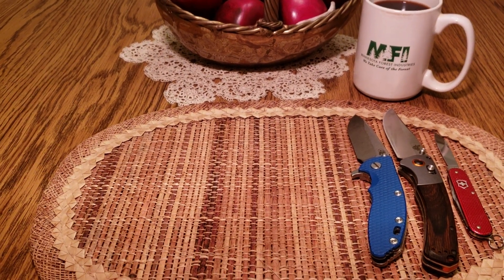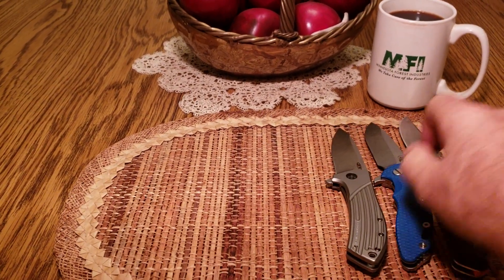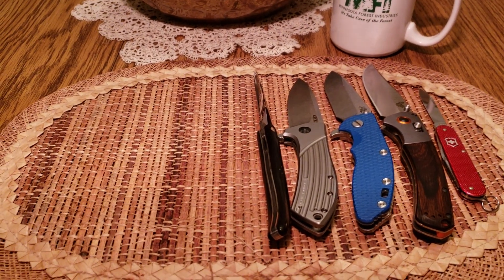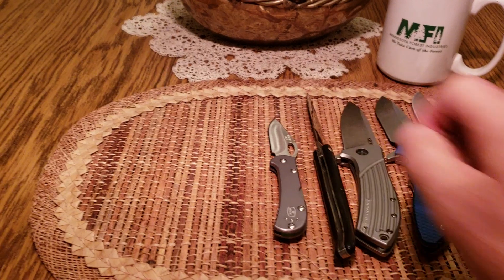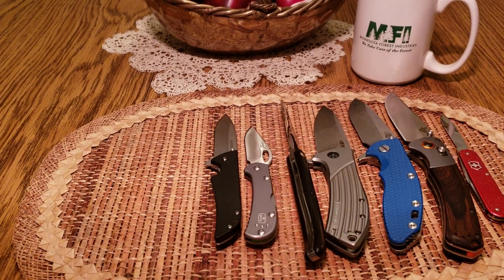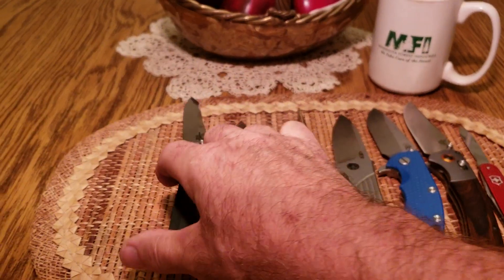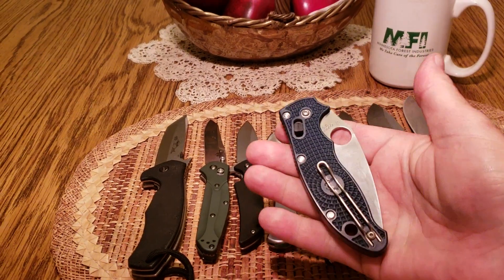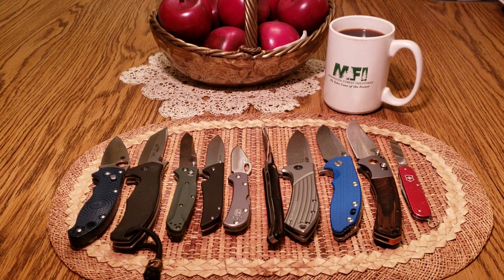My Top 10 Knives I Carry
Sometimes, the knives I carry more often are not my most valued knives.  Here are the top 10 knives that I have carried the most over the last couple of months.